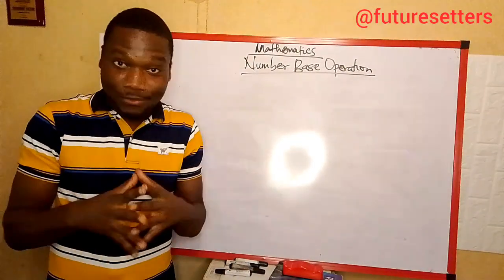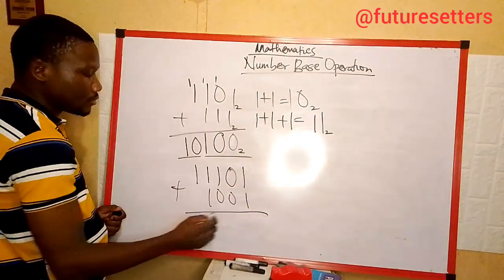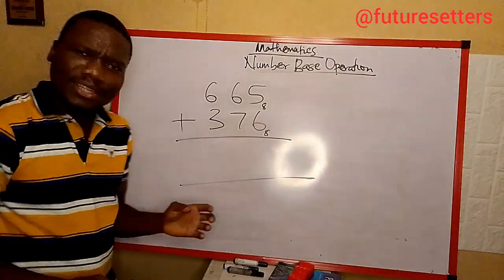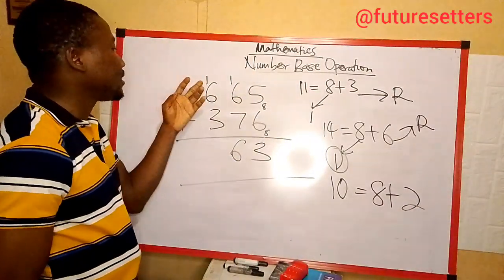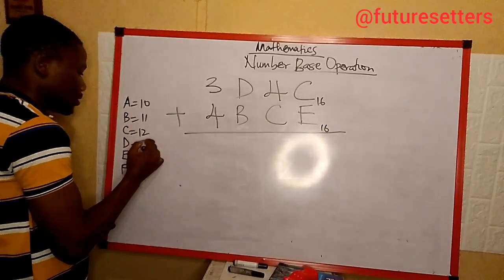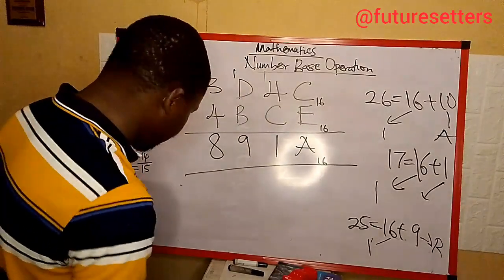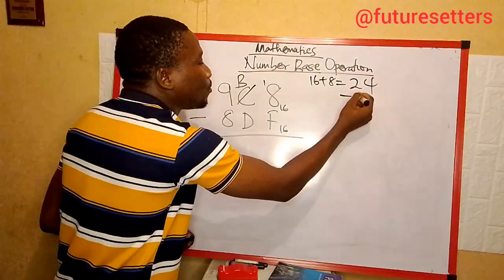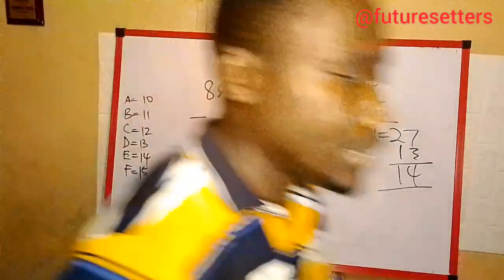NUMBER BASES OPERATION: ADDITION AND SUBTRACTION OF NUMBER BASES || VICTOR OTASOWIE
Watch this great growth journey as I teach on how to add and subtract complex number bases